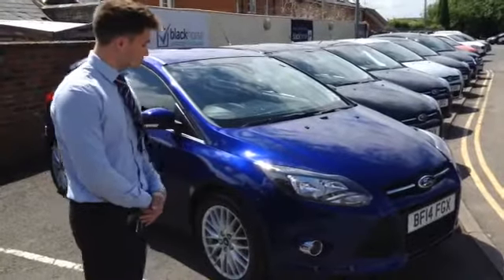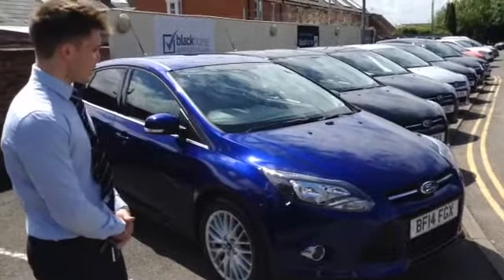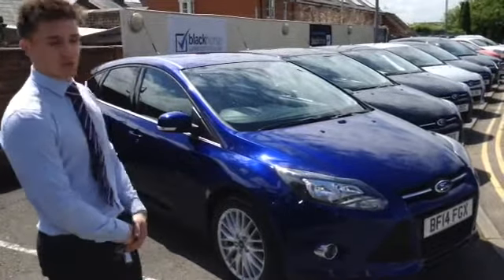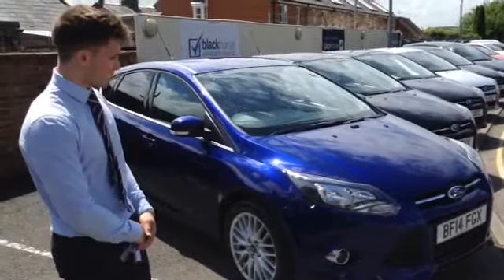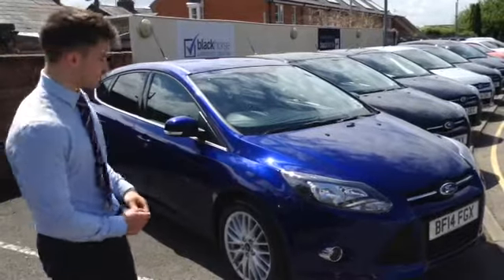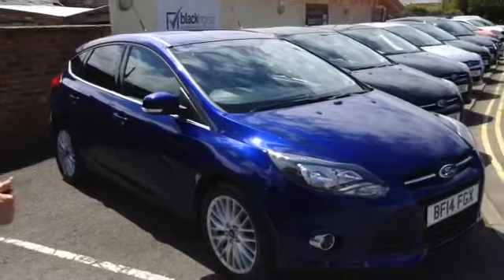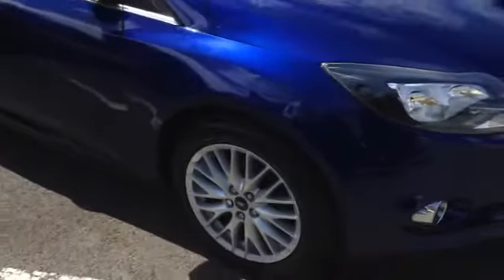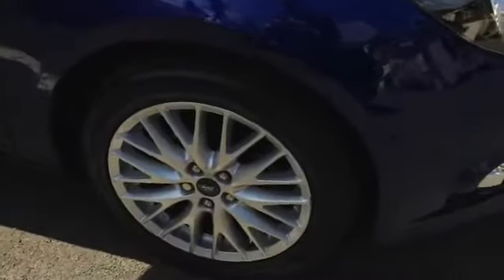2014 Ford Focus 1.0L Ecoboost 100bhp Appearance Pack for sale at Thame Cars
The Ford Focus in the Zetec spec comes with a heated front windscreen, bluetooth, DAB radio and airplay, so you can play music wirelessly from your smartphone through the car's stereo.

You also get all of the essentials such as air con, electric windows and mirrors.